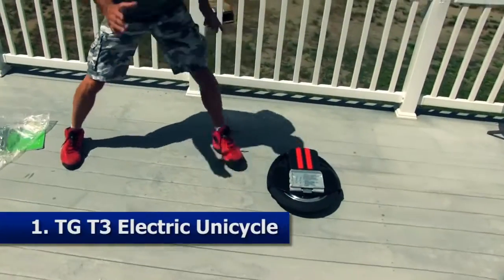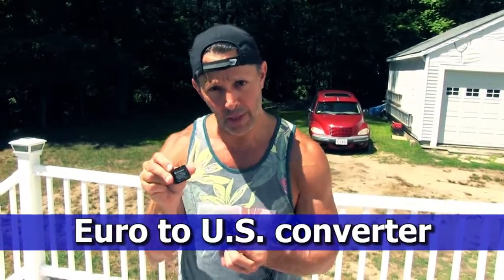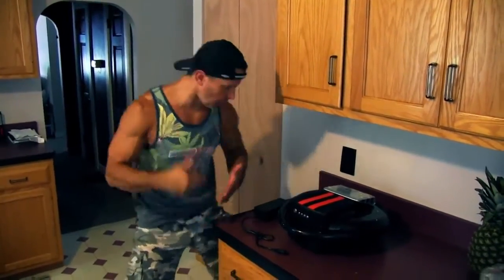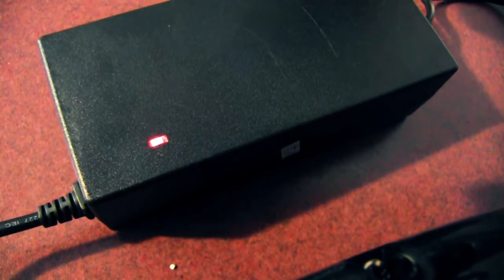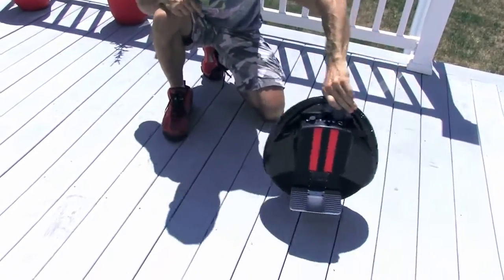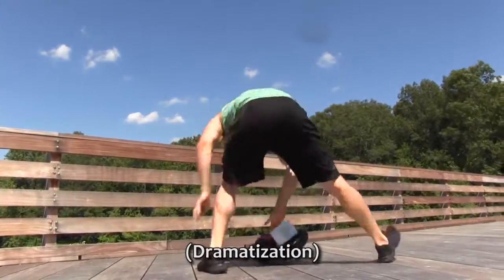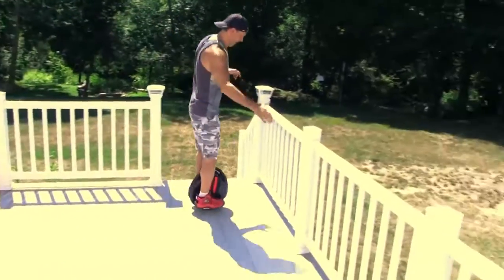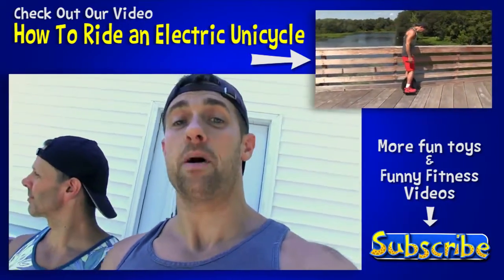TG T3 Electric Unicycle Unboxing, Review & Test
TG T3 electric unicycle unboxing and all about it.

Similar to Airwheel, Monowheel, Uniwheel, Solowheel, and Ninebot One, only costs less money. We explain everything included in the box and explain how the self balancing unicycle works.

These self balancing scooters are super fun to ride and always gather a crowd wherever you go!

We teach you how to ride an Airwheel or TG T3 electric unicycle in this video: